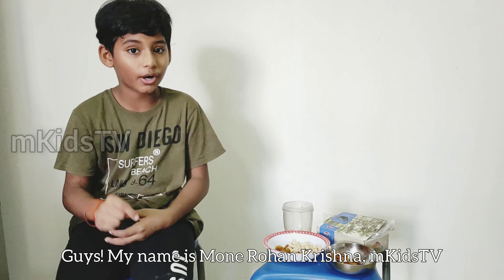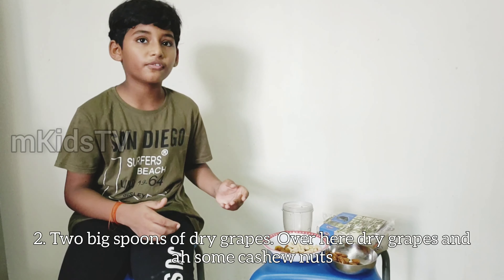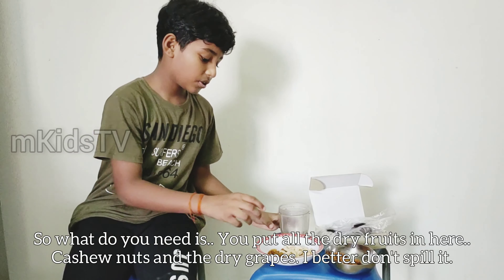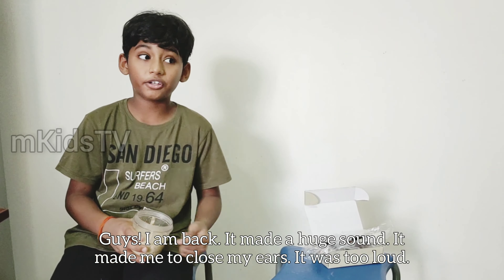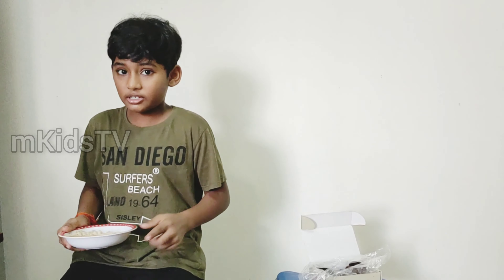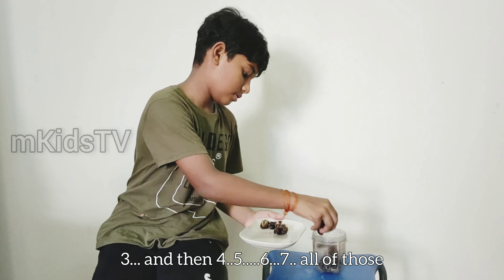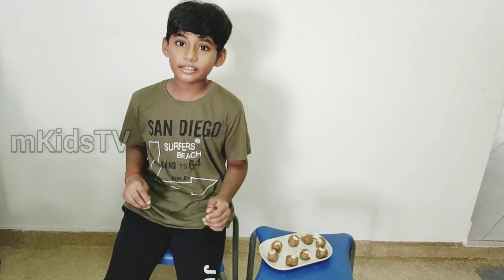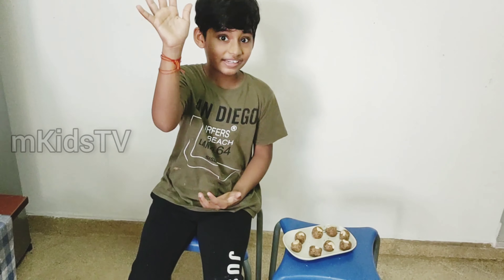Dry Fruits Laddoo for Kids | DPSIS CCA Activity | mKidsTV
The preparation steps mentioned in the video are taken reference from DPSIS teacher of CCA class.
The dry fruit Laddoo prepared is very tasty and you must also try not to miss it. The ingredients should be perfectly matching to get the awesome taste.

Thanks to teachers of DPS International School, Singapore.

mKidsTV Team